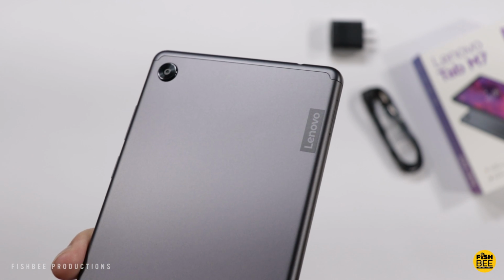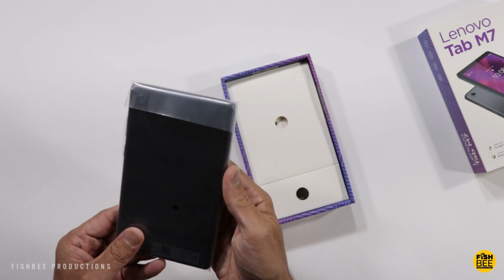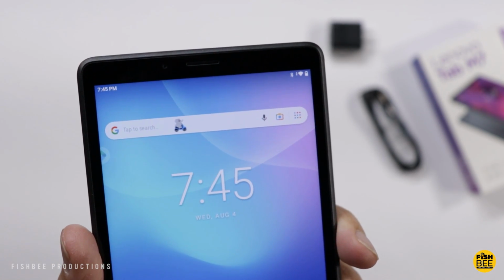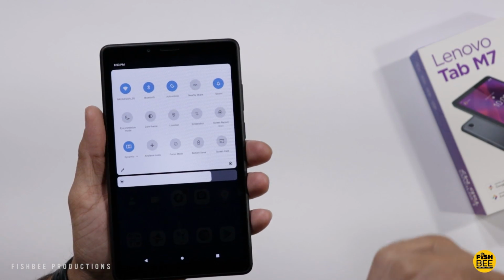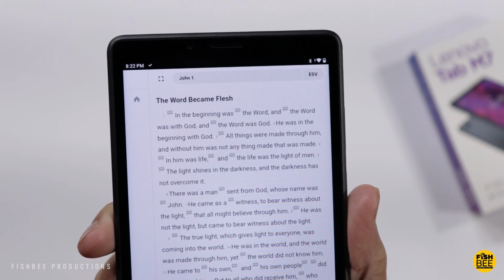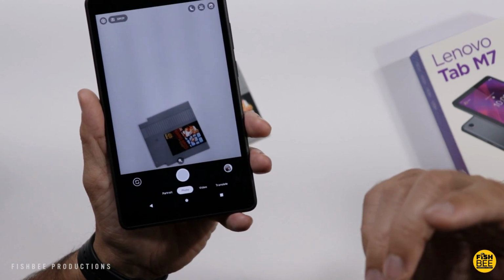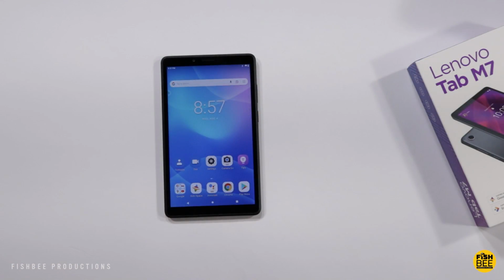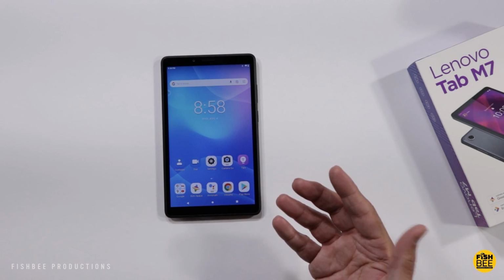Lenovo Tab M7 Gen 3 (2021) - Unboxing and First Impressions!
Lenovo Tab M7 Gen 3 on Amazon

Lenovo Tab M7 Gen 3 Direct Link on Amazon

Lenovo Tab M7 Gen 3 on Amazon Renewed